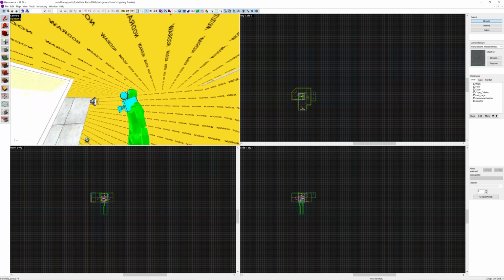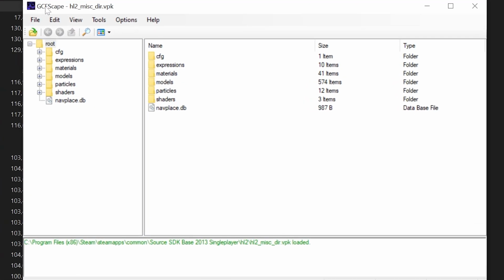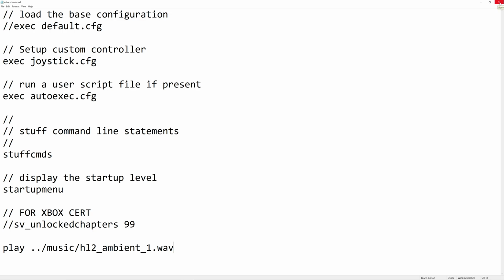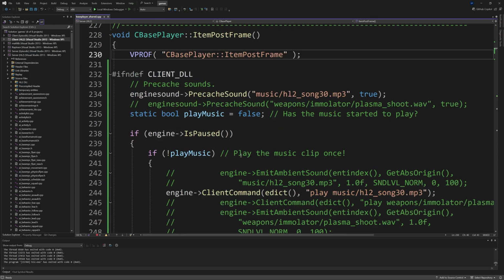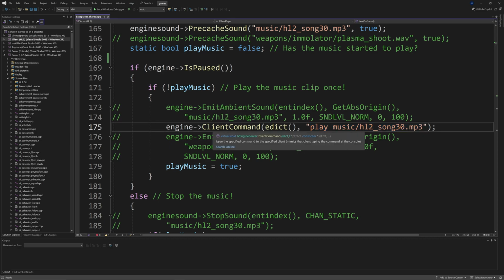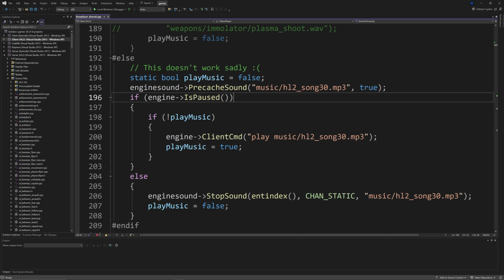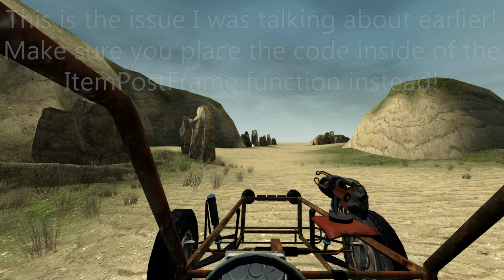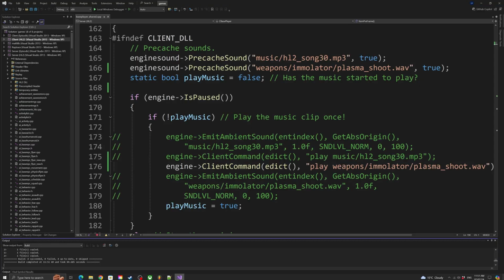Source Shorts #5 - Main Menu and Pause Menu Music (Source 2013 SP)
This is a little longer than I was anticipating, but I go over everything I wanted to talk about! In this video, I go over ways of playing music for a mod's main menu (with or without a background map) and also how to add pause music. With this implementation, I was only able to get this to work for Source 2013 Singleplayer mods. If you have any ideas about how this could work in Source 2013 Multiplayer mods, please let me know!

Timestamps
00:00 Main Menu Music (Background Map)
01:54 Main Menu Music (No Background Map)
03:44 Unlooped Pause Menu Music
10:14 Looped Pause Menu Music